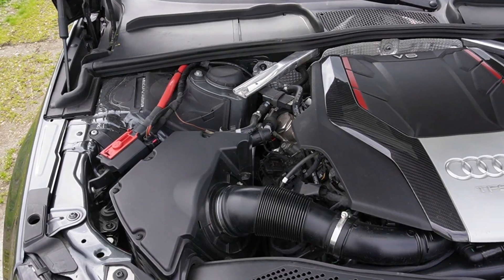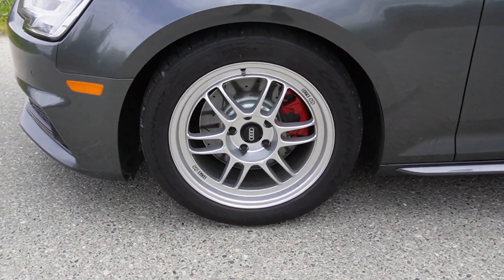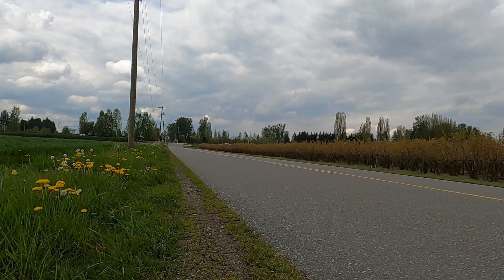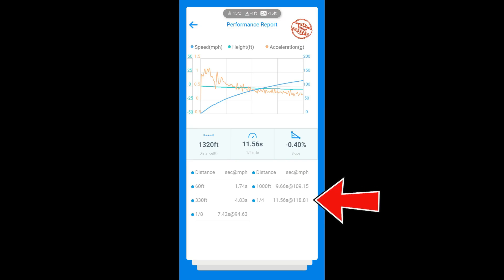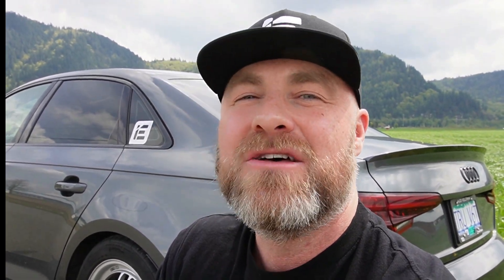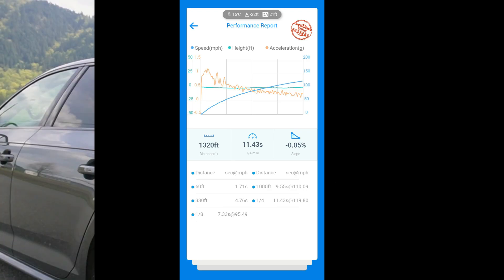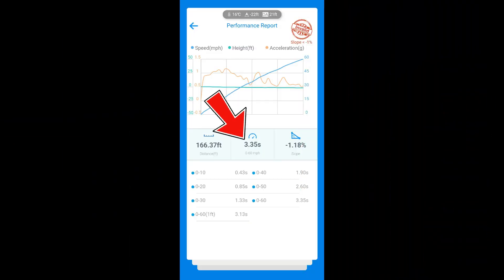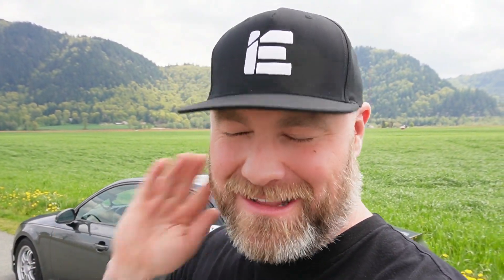Integrated Engineering Stage 1 E85 1/4 Mile Testing - Audi B9 S4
It was time to put my 2018 Audi S4 tuned with the @IEtuned Stage 1 E85 file to the test. This time around I paired their ECU tuning with their Race Launch TCU tune. I wanted to see if a more torque filled launch would work better than their Aggressive Launch tune did when I was using the Stage 1 93 octane ECU tune.  I was pleasantly surprised with these Stage 1 E85 results!

If you'd like to check out my dyno results using this Integrated Engineering Stage 1 E85 tune as well as their Stage 1 E40 tune here's the link: